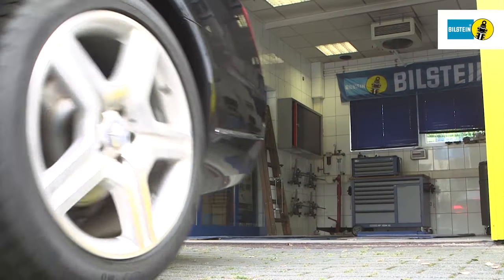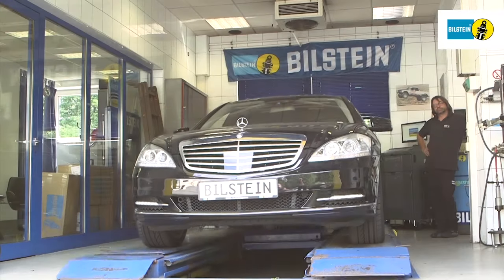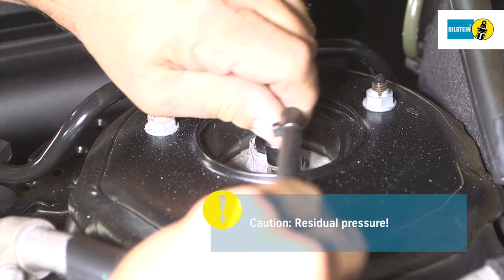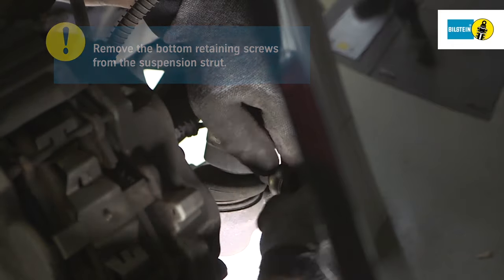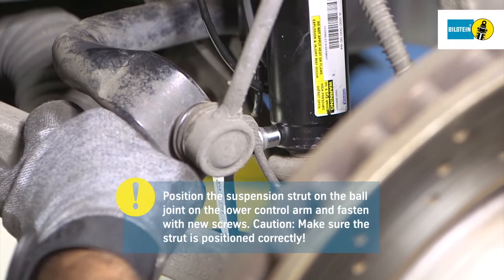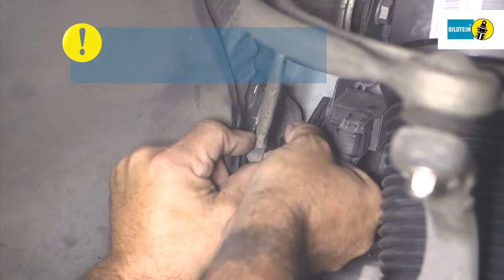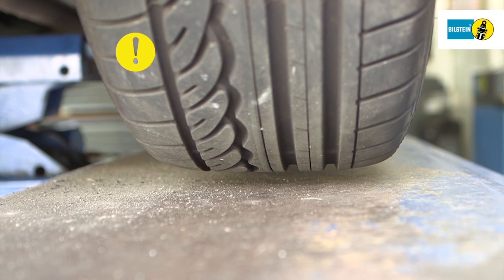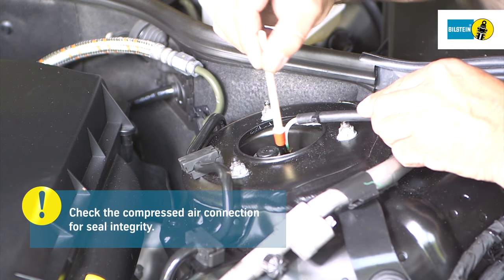BILSTEIN Installation instructions B4 air suspension module Mercedes-Benz S-Class W221 front axle